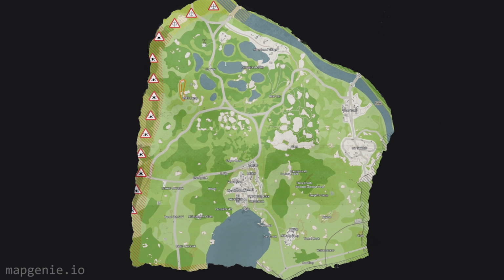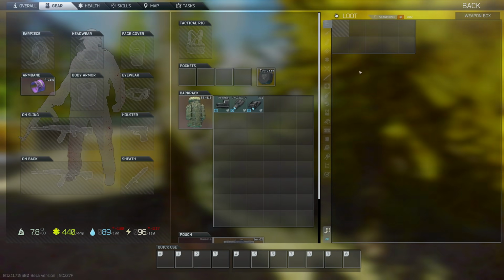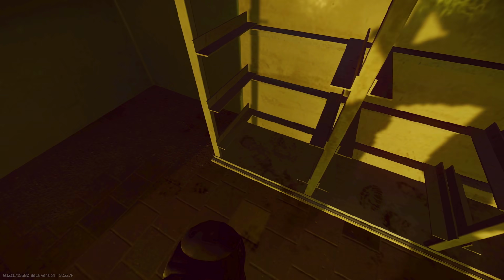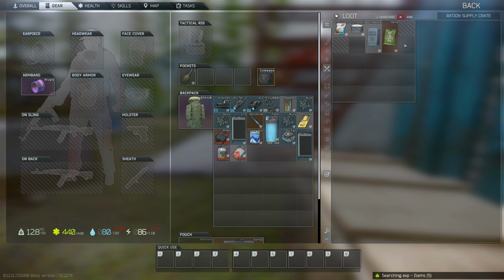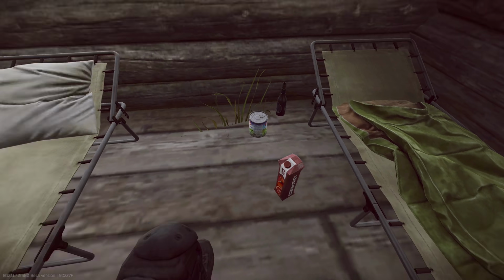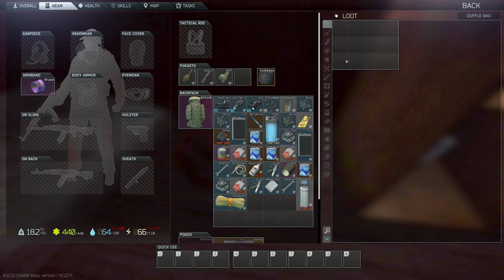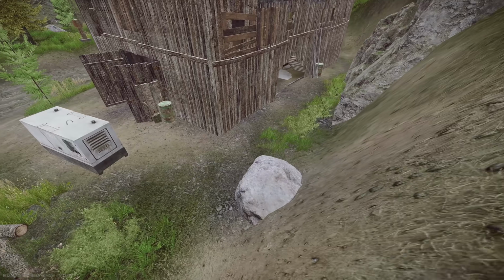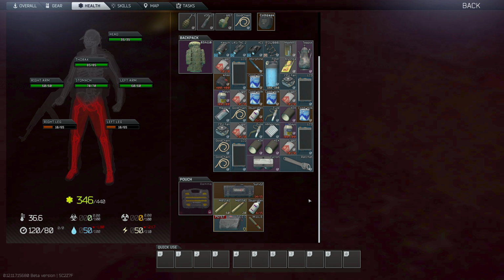Want to be RICH this Wipe? try this map...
Install Raid for Free ✅ IOS/ANDROID/PC and get a special starter pack 💥 Available only for the next 30 days

If you're struggling to make money or you just want to be completely loaded with cash this wipe, then you need to watch this video. Today I'm gonna show you a loot run that's perfect for new players and people having a hard time surviving in Tarkov. Surviving raids is the most importing thing to get you through the early levels and this is a reliable run you can do to avoid most of the crazy pvp interactions and get a lot of high value loot, and quest items safely out of raid.

To prove how good this route is, I've linked screenshots through the video to example runs I have done. Furthermore I've been playing Woods, doing this exact route for a long time, this is usually my main money maker in Escape from Tarkov. Woods is actually one of the easier maps for newer players as it plays similarly to games like dayz or rust, since the environment is open with very little cover, its easy to copy paste your pvp knowledge to a map like this compared to interchange. Not to mention Woods has one of the largest uncontested loot pools.

Vibe With Me - Kommodity
As Real As It Gets - Matt Large
Mile Soul - Amber Spill
Odmjuk - Smartface
Peekskill - Dylan Sitts

Chapters
0:00 Intro
3:33 Why Woods
4:59 The Route
14:56 Honourable Mention